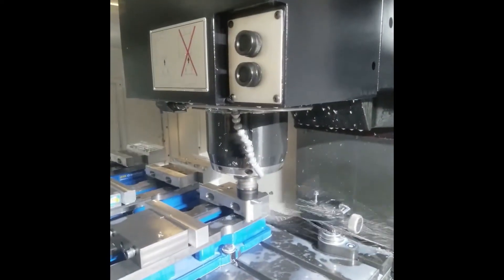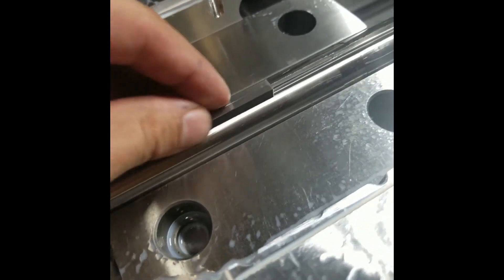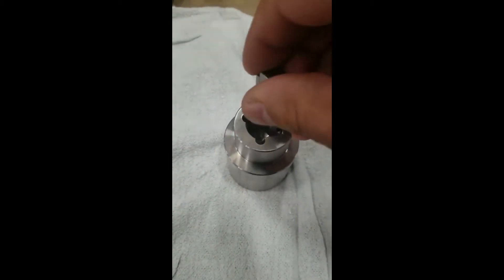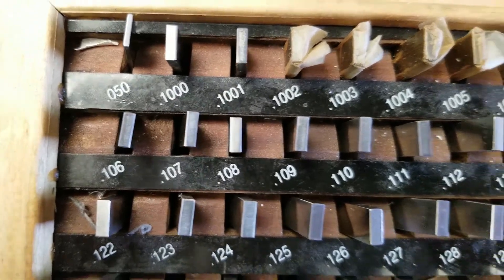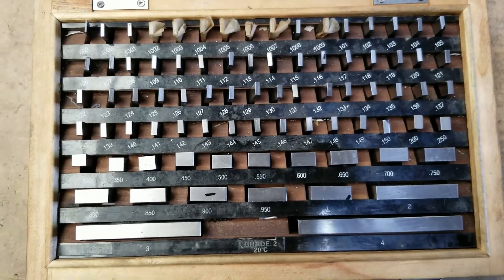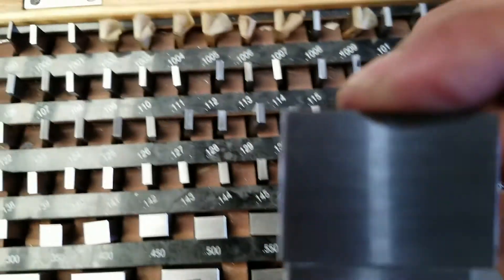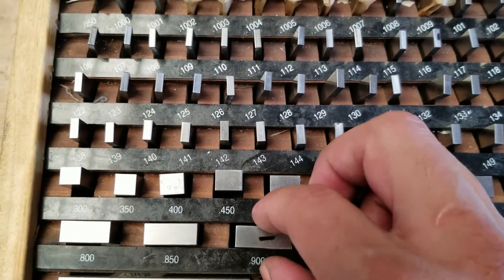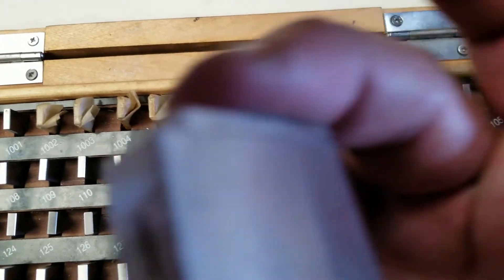A TUTORIAL ON GAUGE BLOCKS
HOW TO USE GAUGE BLOCKS